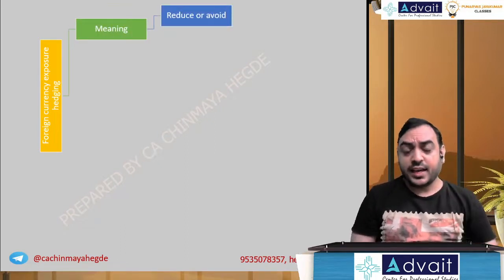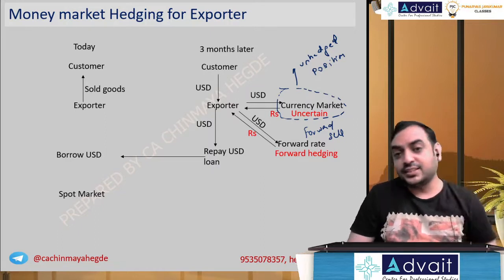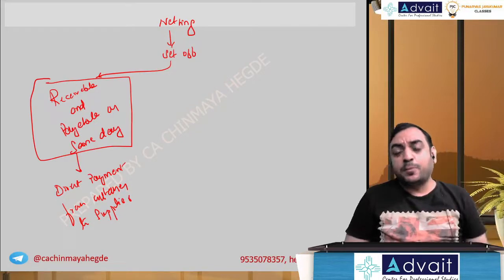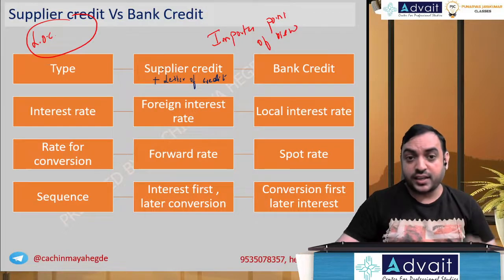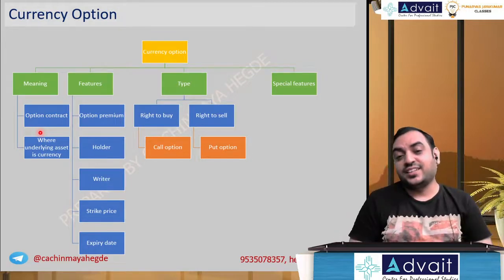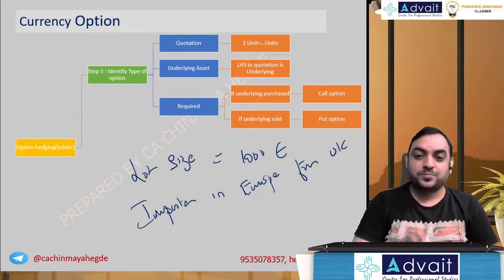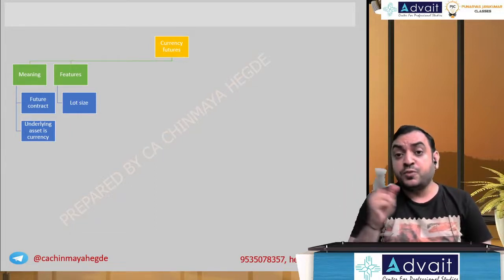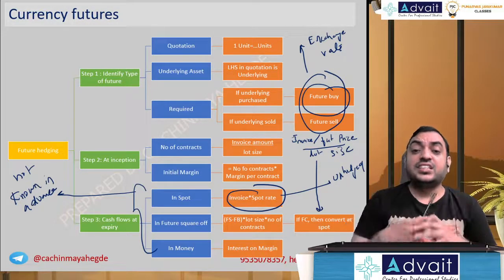Foreign exchange 3 : Hedging techniques- Money Market, Forward hedging, Curr. options, curr. futures